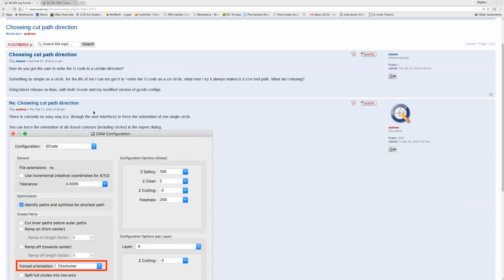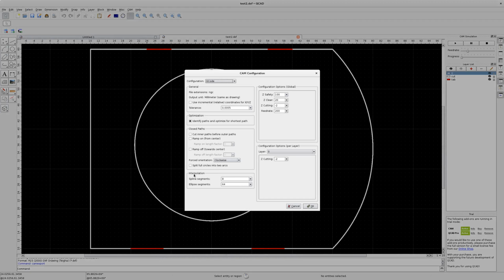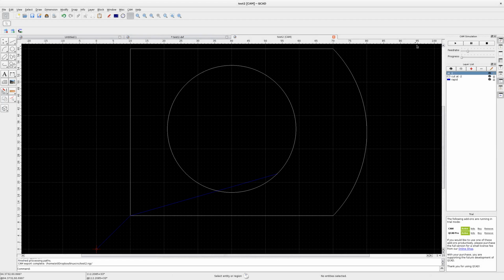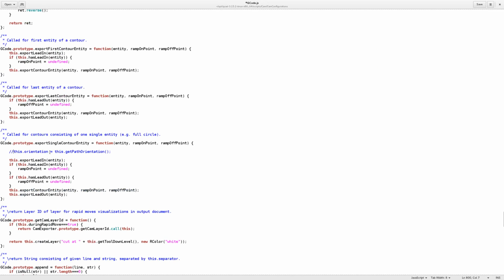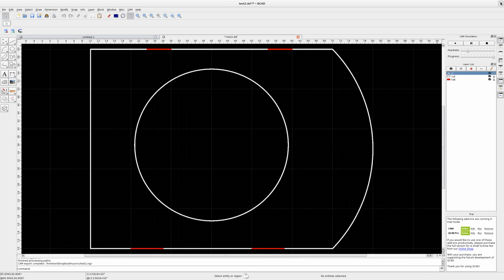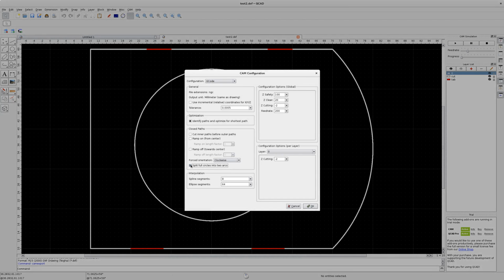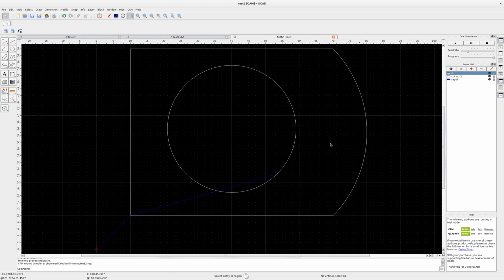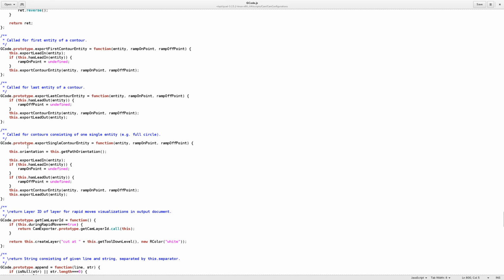QCad-Cam full Circles cut Direction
This is a quick solution  to set the direction of full circles in QCad-Cam to get a climb or normal cut.